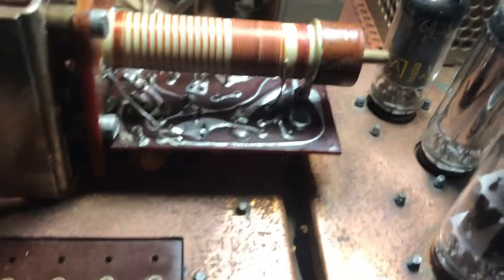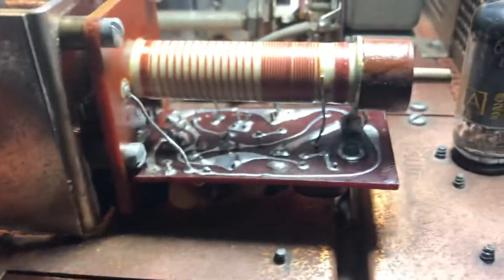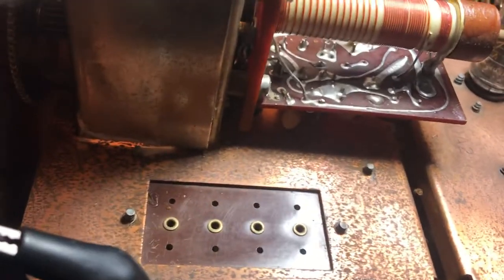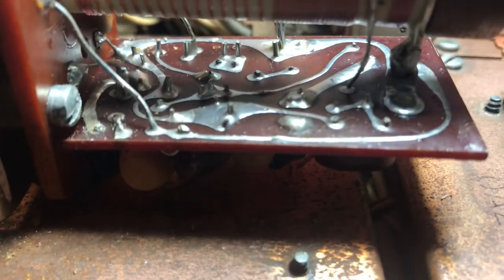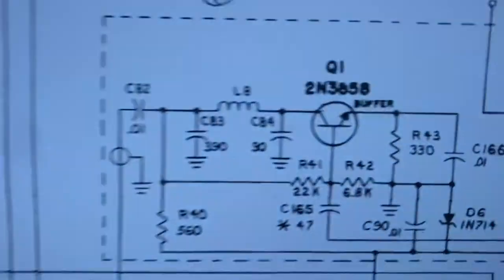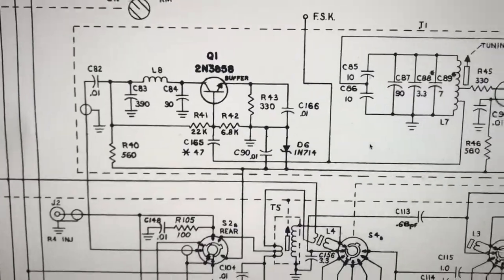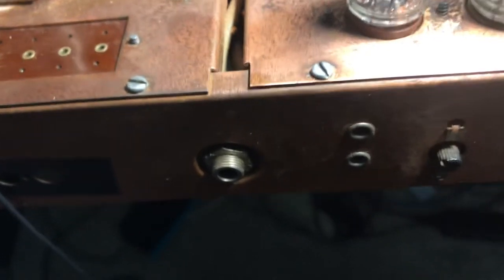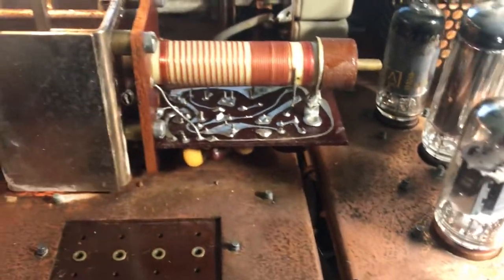Drake TX4B R4B - The PTO or VFO assembly and what is inside.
The cover can be tricky to remove from the PTO / VFO. Be careful doing this.